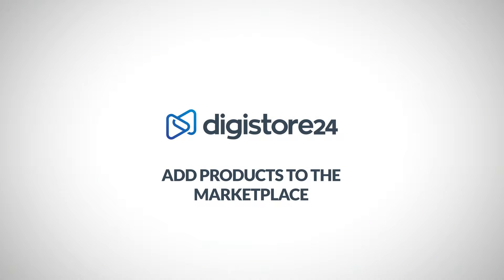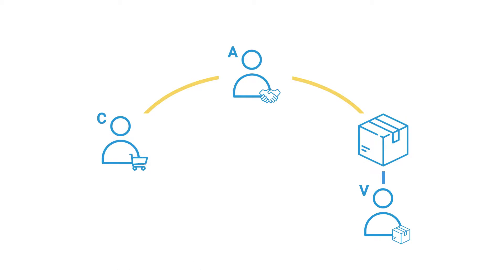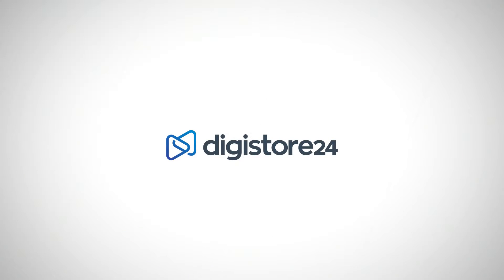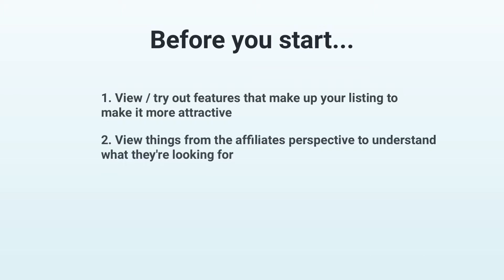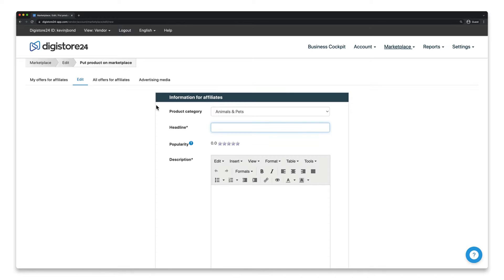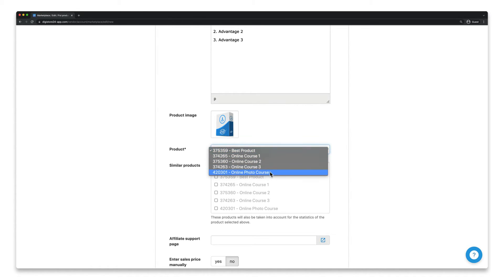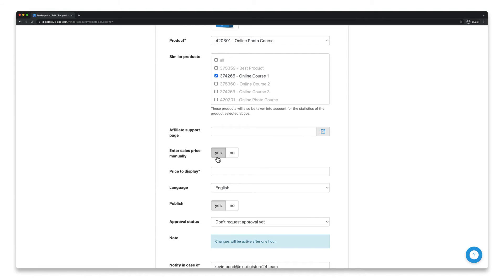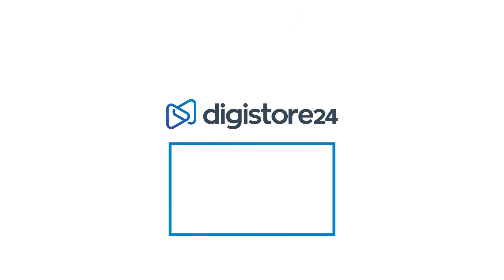How to Add Products to the Marketplace│Digistore24 How-Tos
Do you wonder about how to actually add your products to the Digistore24 Marketplace?

Watch our latest Digistore24 How-To video and learn everything about the Marketplace, including:
🔵 What the Digistore24 Marketplace is…
🔵 How it works…
AND
🔵 Why you should add your products there to sell!

We’re going over each topic in detail to help you successfully master our Marketplace with ease.

Tune in and enjoy!